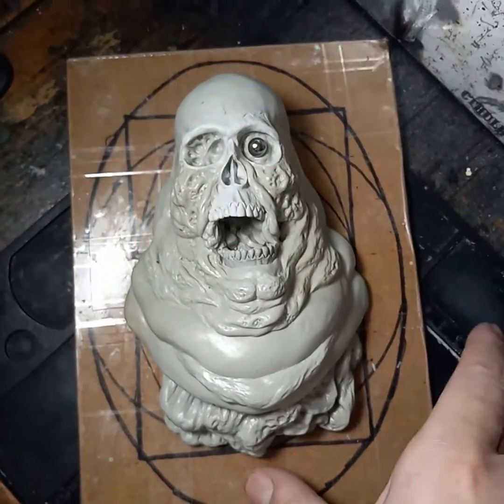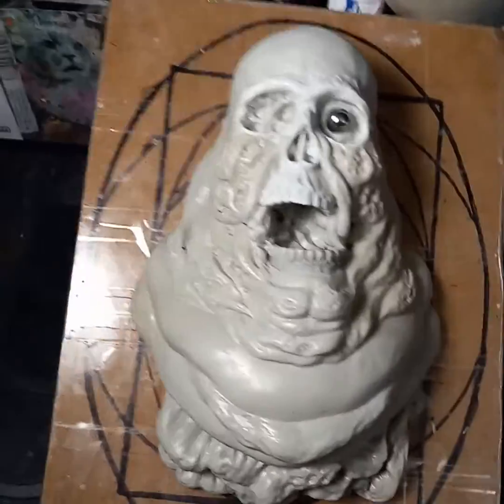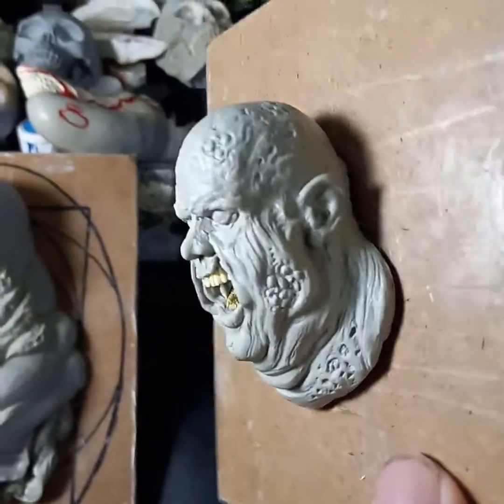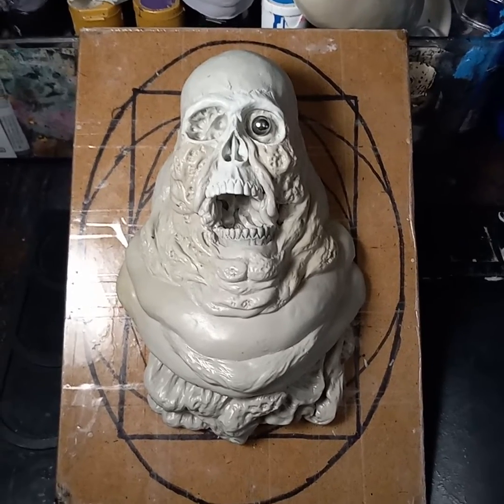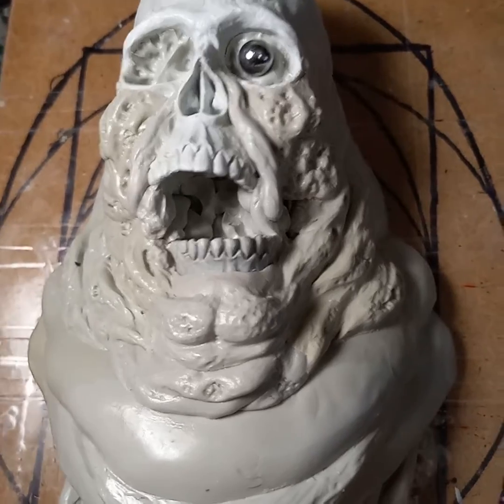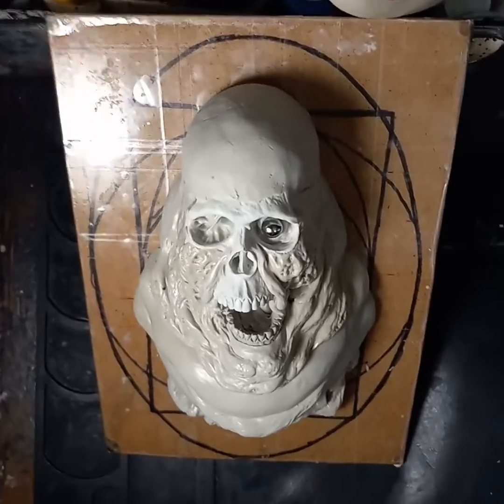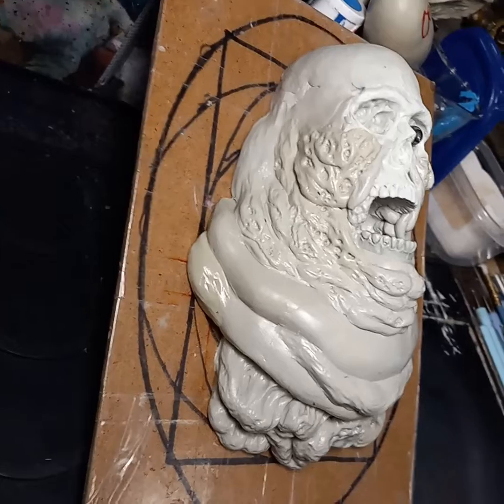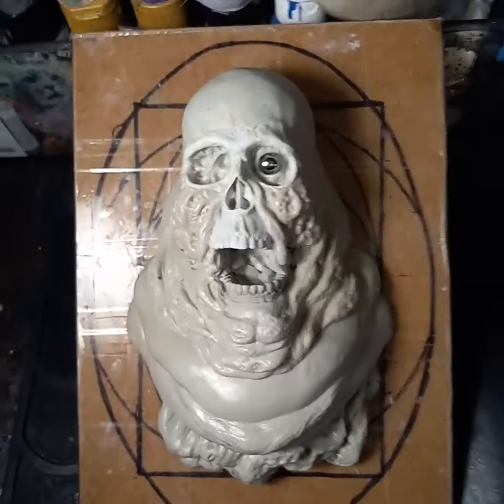Sculpt #28 of my 31 Heads of Halloween sculpting challenge 2022 "Behemoth " Lord of the Undead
Sculpt #28 of my 31 Heads of Halloween sculpting challenge 2022 "Behemoth " Lord of the Undead , Fattest of the Fat Zombies . This big boy still needs Lots of Work before he's ready for molding but time to move on to today's sculpt. check out more of my Work on my Etsy store Cthulhugizzard.Etsy.com .